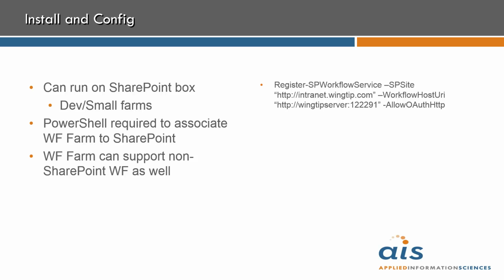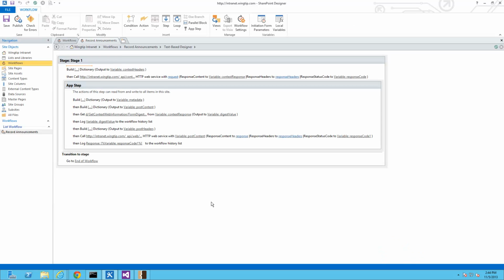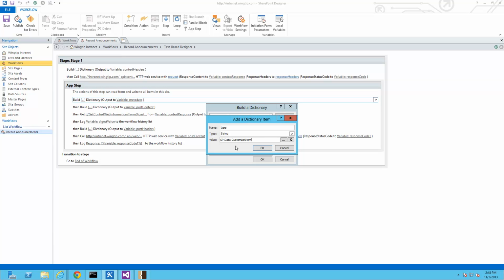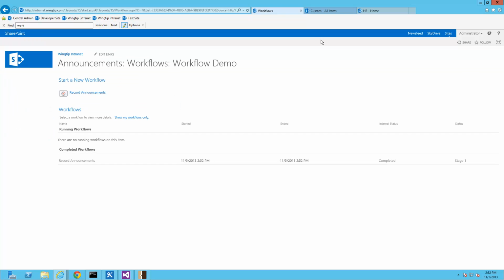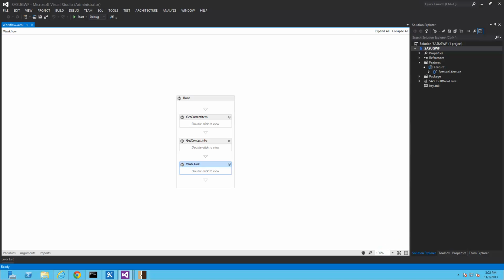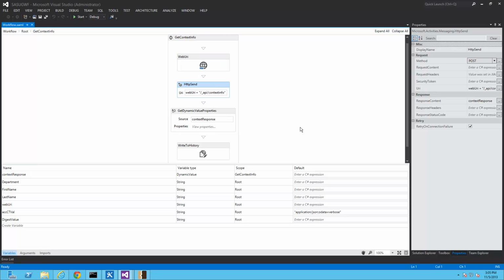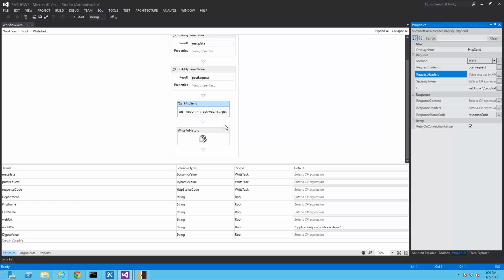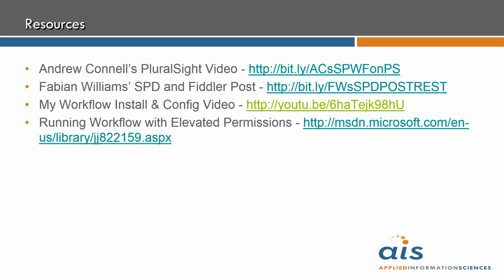5 Stages of SharePoint Grief: Coming to Terms with the Rebuilt Workflow Platform in SharePoint 2013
SharePoint Workflow has changed dramatically in the newest version of the platform.  In many ways, it's far more powerful for all types of users, but with great power comes great...learning curves?  In this session, we'll explore this new world of workflow, from architecture and configuration to development and business user support.  AIS SharePoint specialist Sam Larko will guide you through your initial desire to deny these changes and towards understanding and acceptance of the benefits of this new approach.  Demos will consist of Visual Studio and SharePoint Designer workflows.  All SharePoint workers, from IT Pros to Business Users, will find useful, and potentially time saving, tips by the end of this presentation.